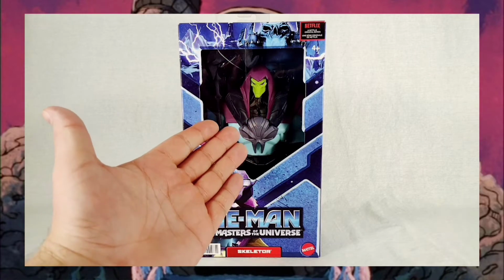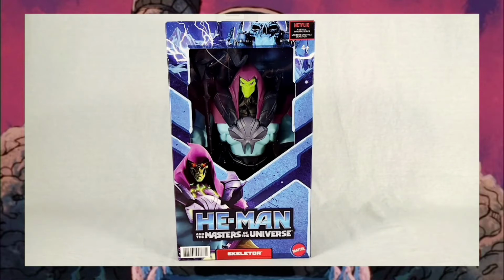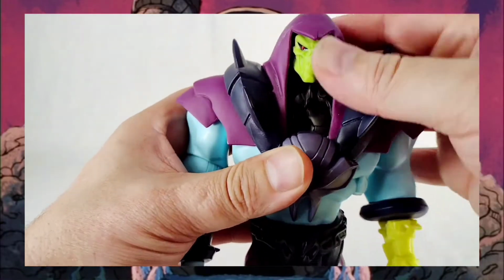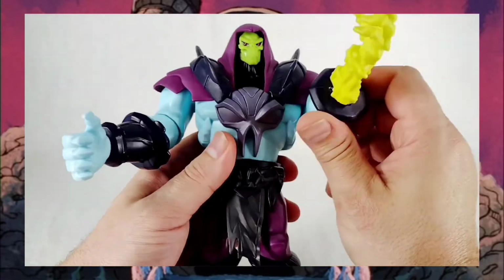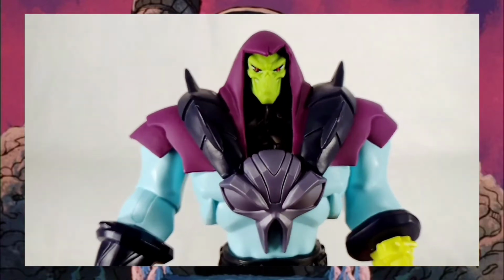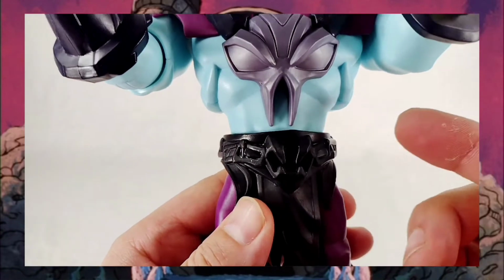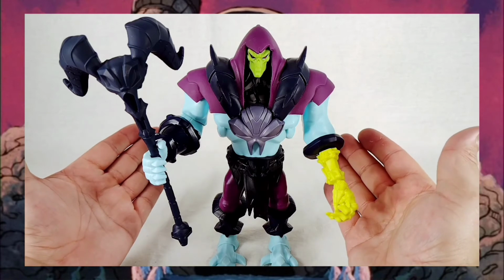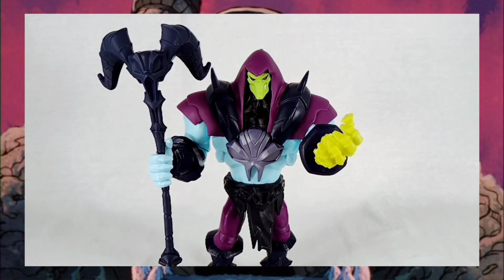MATTEL HE-MAN AND THE MASTERS OF THE UNIVERSE 8" Skeletor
From the new "He-Man and the Masters of the Universe" cartoon we take a look at the Lord of Destruction himself, Skeletor!  In 8 inch form.
Music for this Video:
"The Masters of the Universe Theme" written and composed by Hiam Saban and Shuki Levi